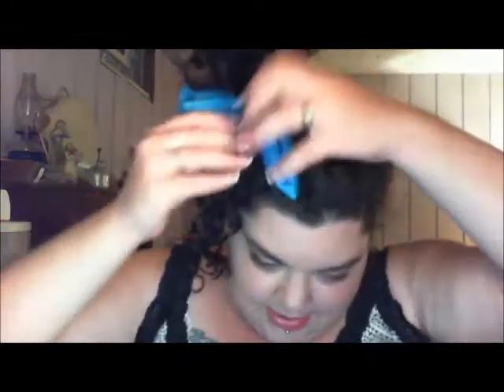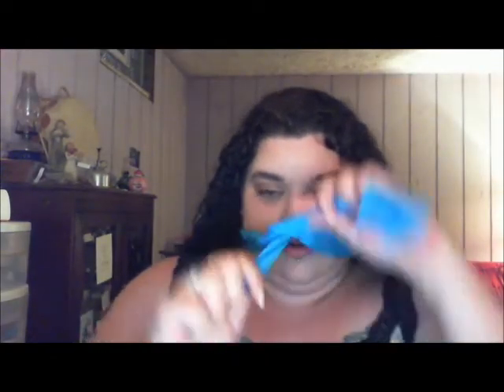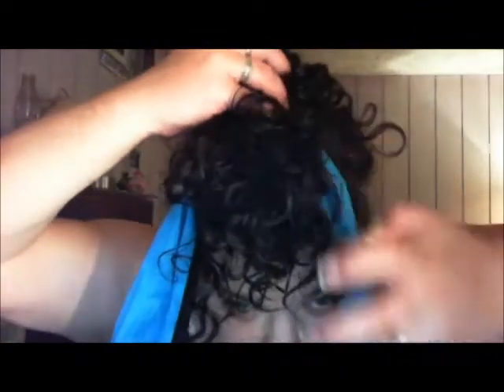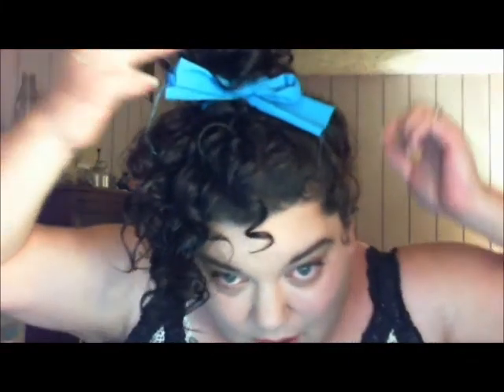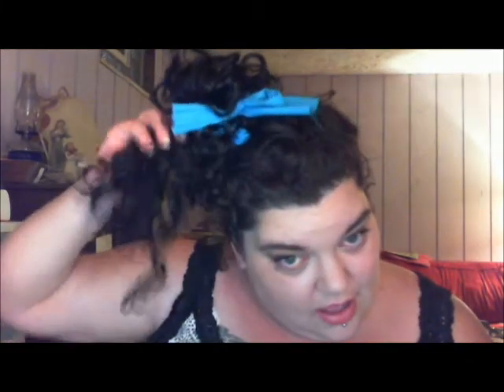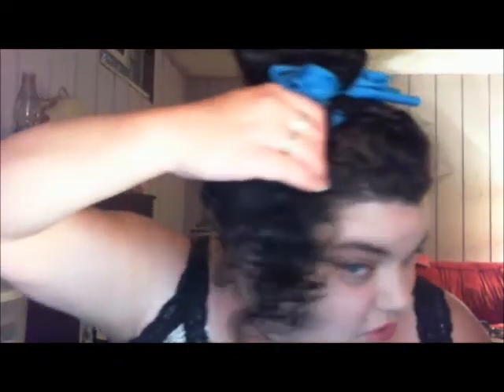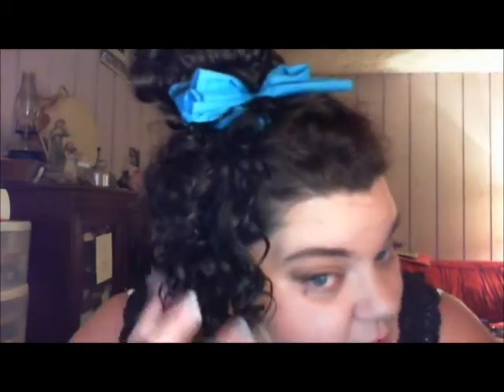My Night Time Hair Routine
This is how i do my hair at night to help combat frizz and get great "second day" hair!!